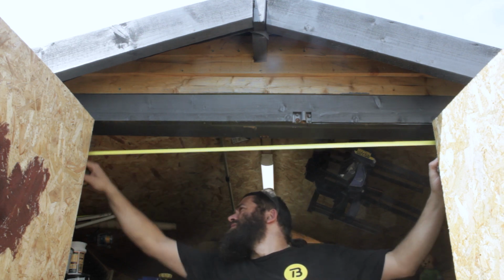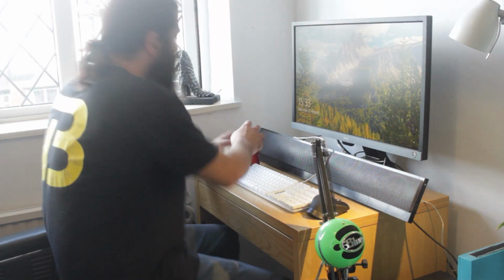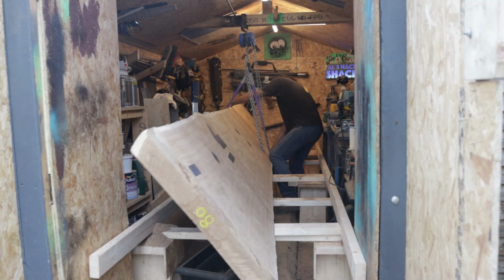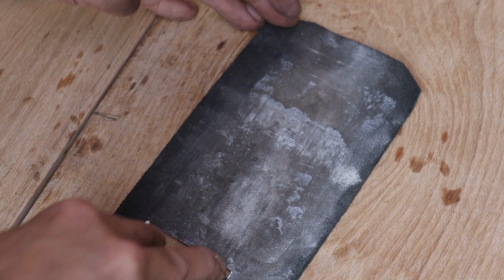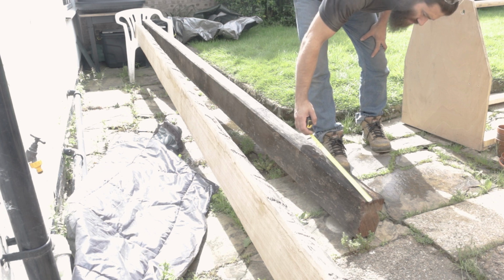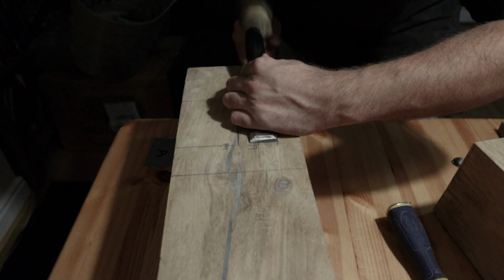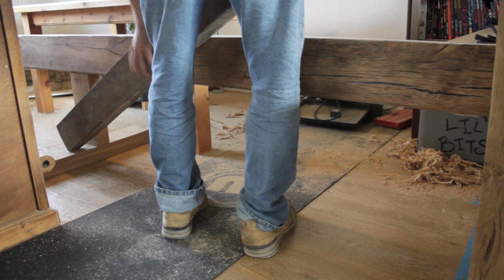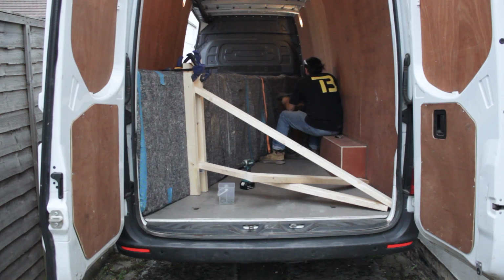The BFT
This project is all about pushing it to the limit.

From the limits of skills, knowledge and experience, to limits of space in the Shack. The size and power of tools and the size and power of those using them. Even down to the cargo space of a rental van, everything got pushed to the edge.

Huge thank you to Randle for trusting the Hack Shack with such a mammoth project, and special shout out to The Dogg and Rossy for helping get the table to where it needed to be.

The top is kiln dried French Oak, and the base is air dried French Oak.

Final dimensions of the slab top is 4375mm x 970mm x 74mm

If you're in the North of England and need some timber for a project, be sure to check out Scawton Sawmill, they have a great choice and were really friendly.